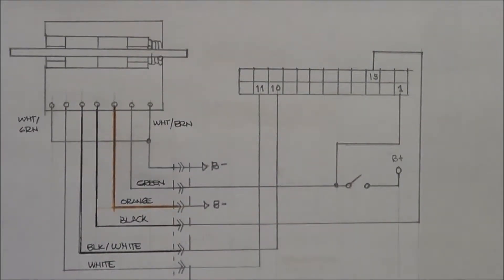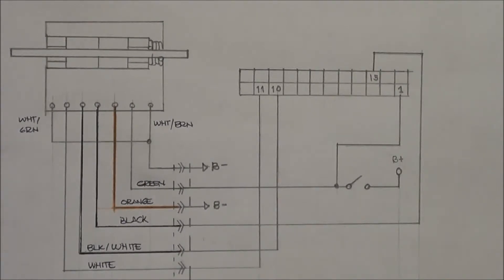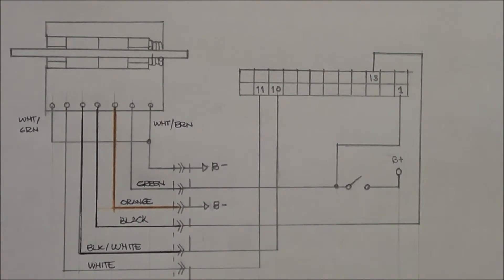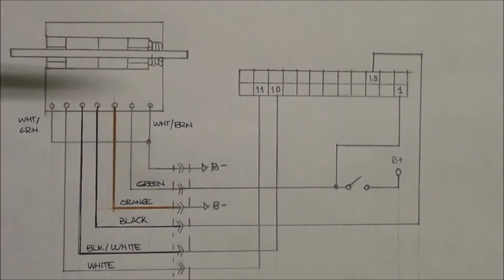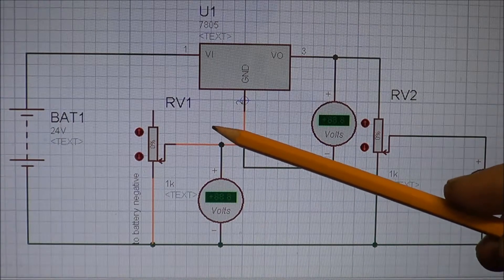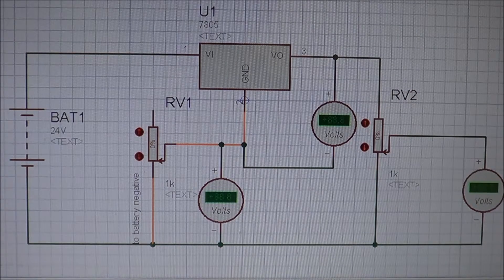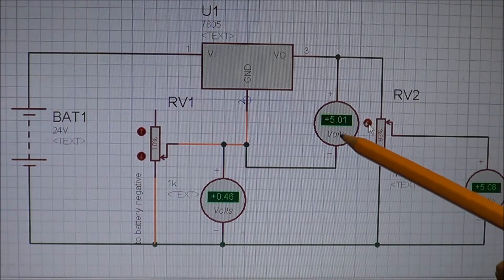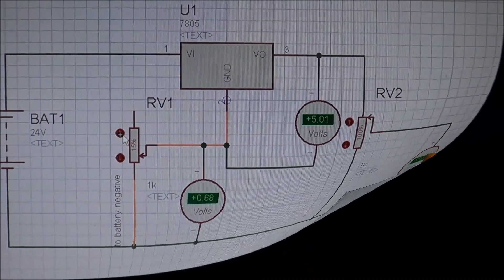Clark HWD30-Cuts out only at full throttle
case study of a drive cut out issue only at full throttle using a diagram and computer simulation.